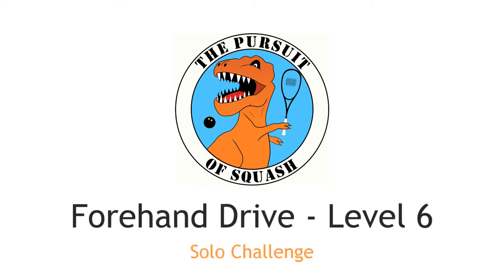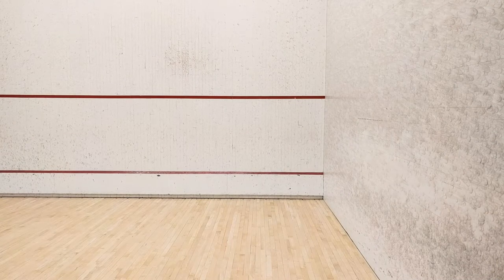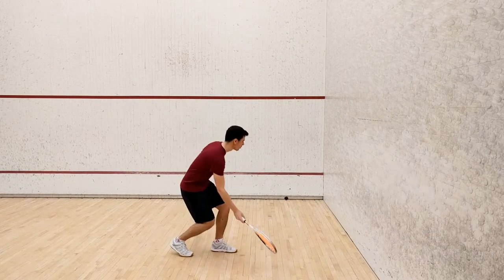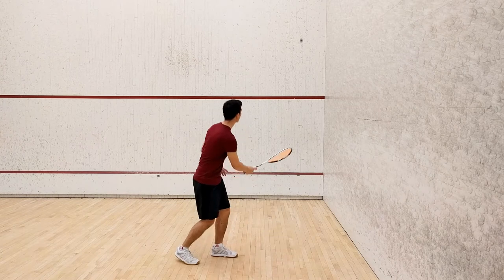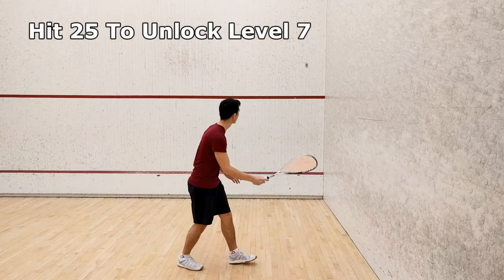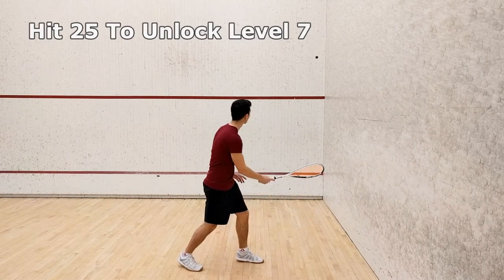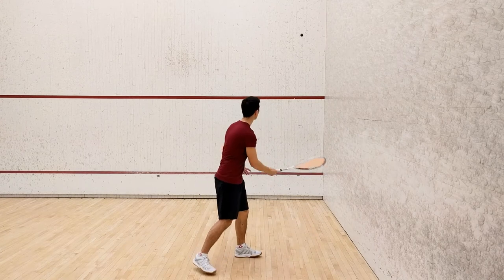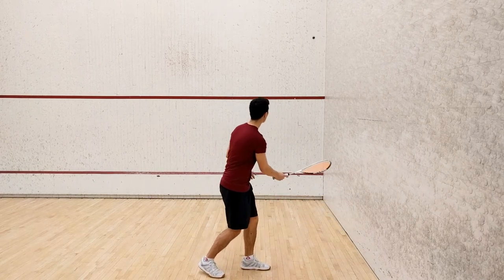Squash - Forehand Drive - Level 6 - Beginner Solo Training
Target: 25 Shots above the service line lunging on your left leg